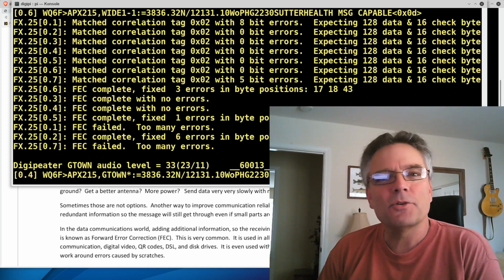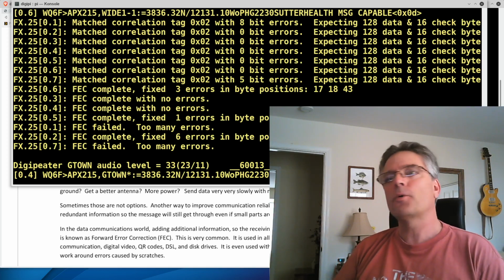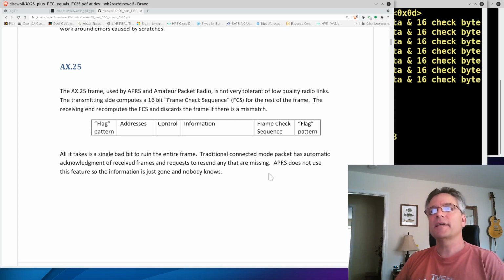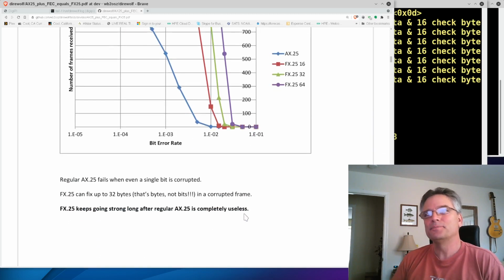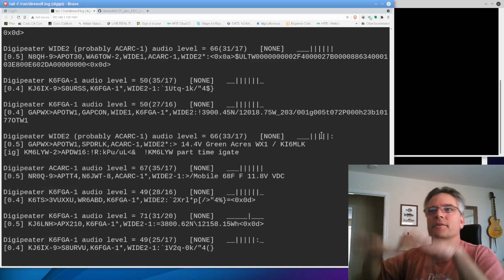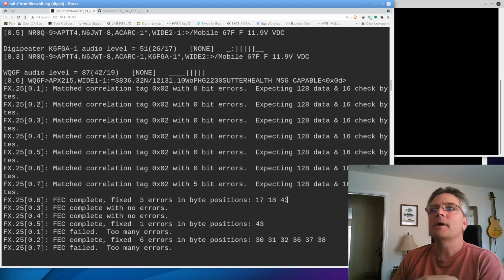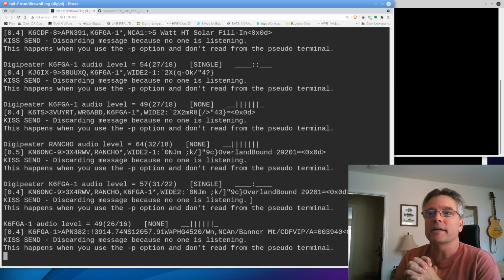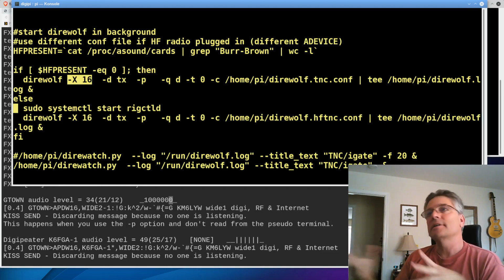FX.25 is AX.25 with forward error correction! Backwards Compatible!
FX.25 = AX.25 + forward-error-correction !